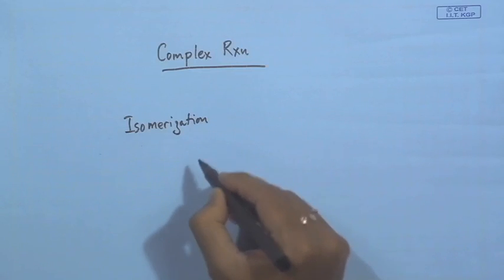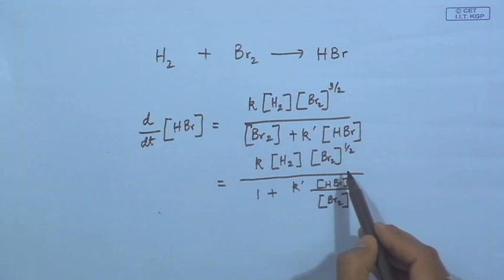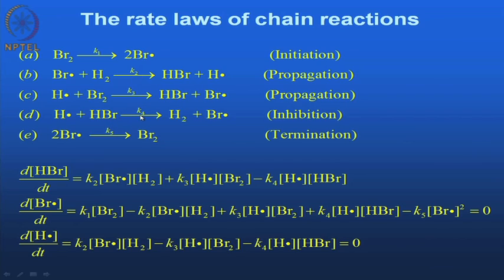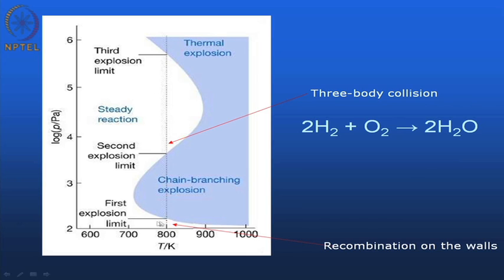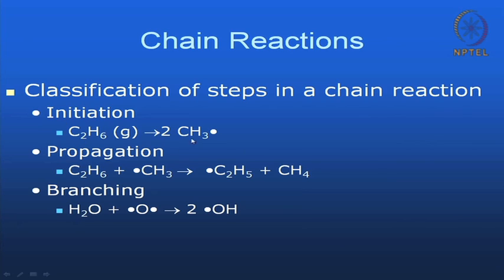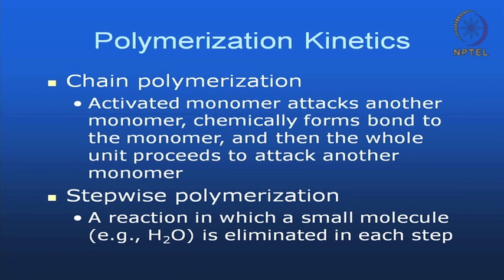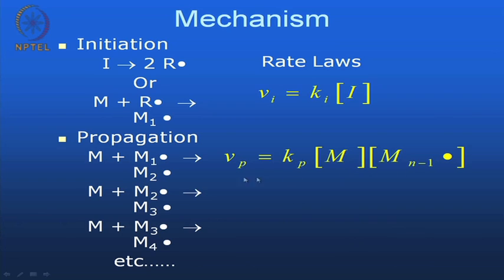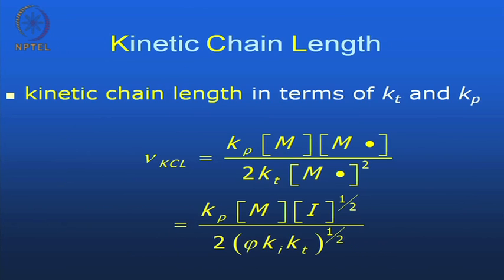Mod-01 Lec-07 Complex Reaction (Contd.)